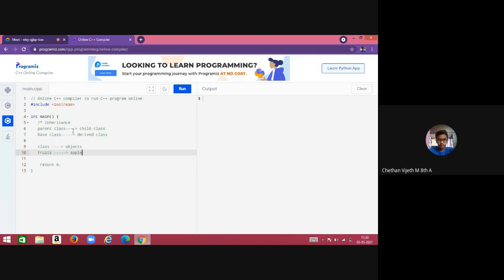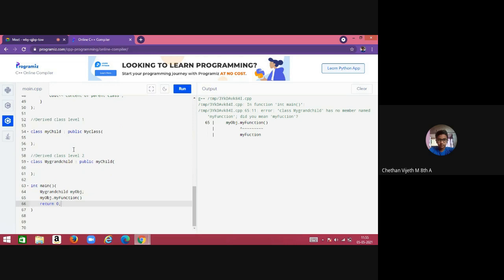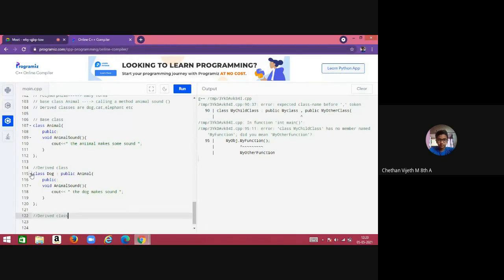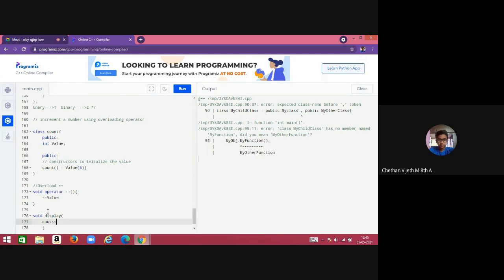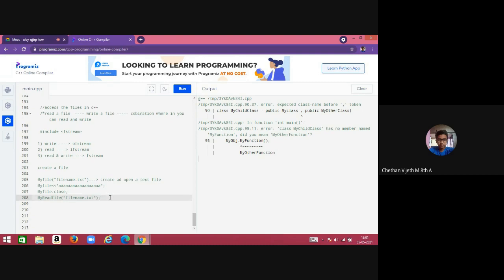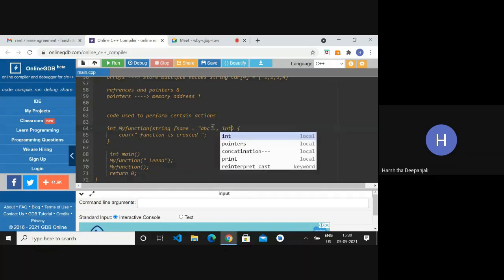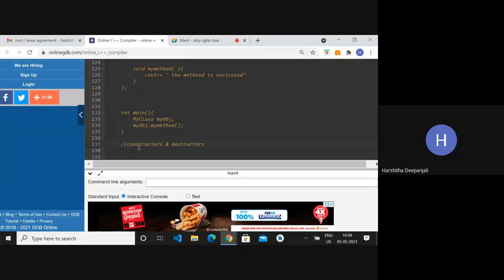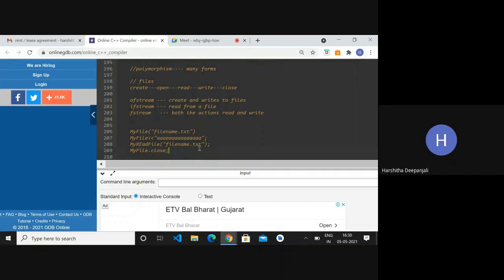Day 7 SDP on Object Oriented Programming using C++